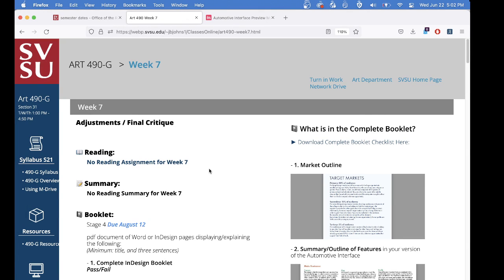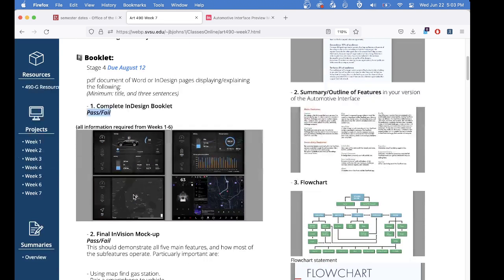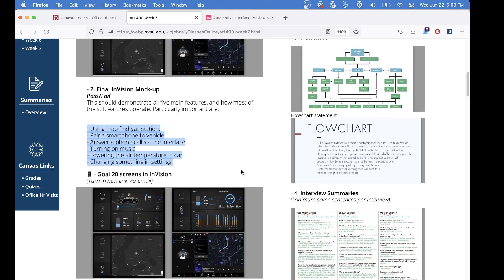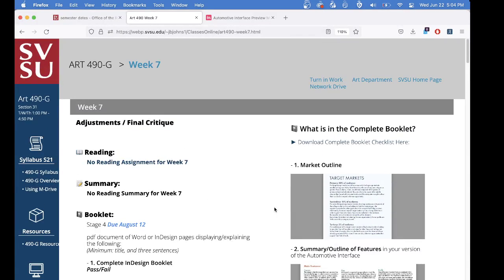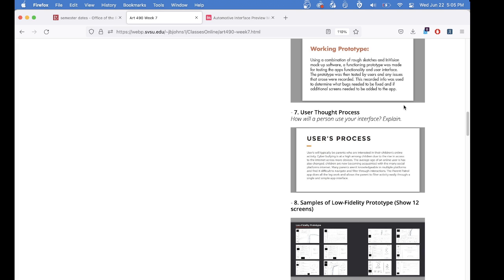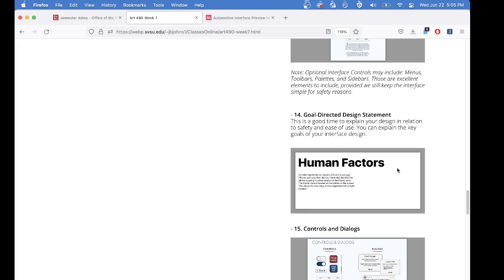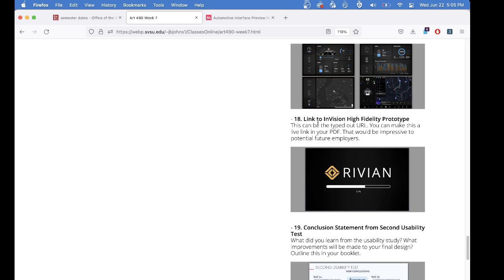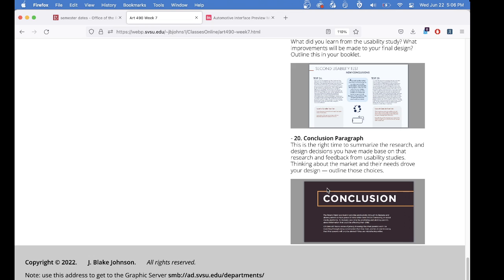Art 490 Week 7 - Overview